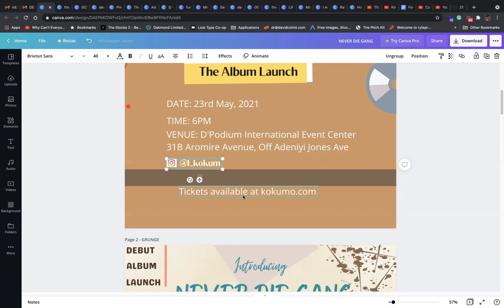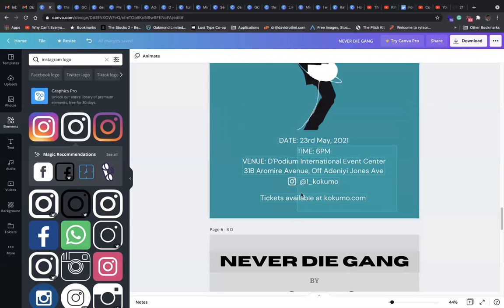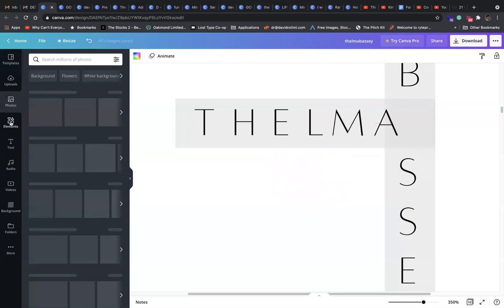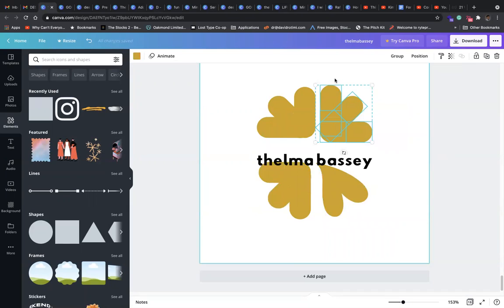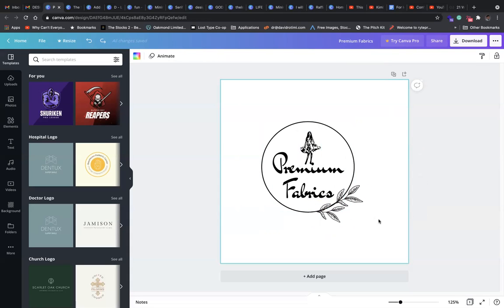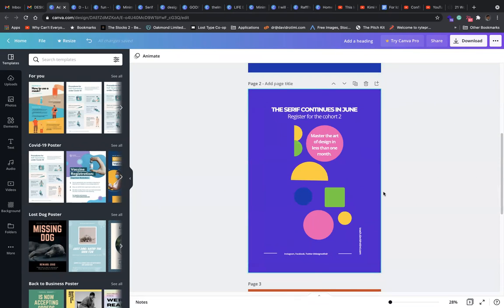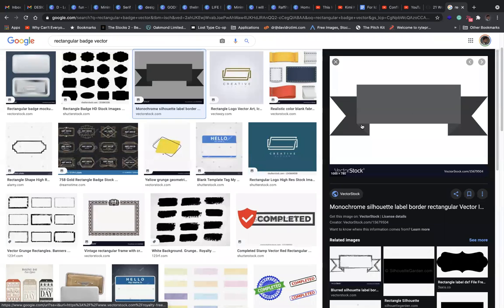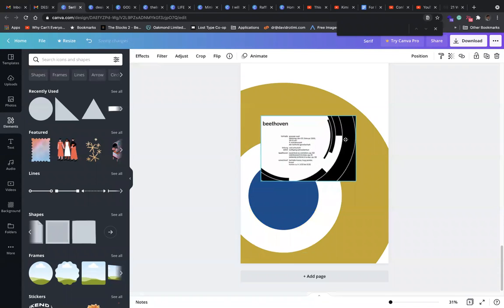The Serif Cohort 1 Class 11